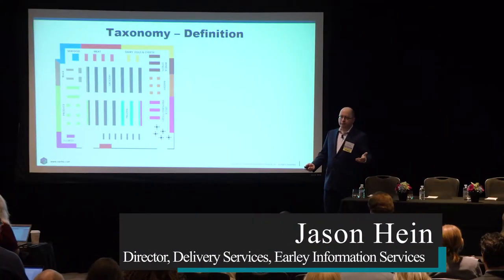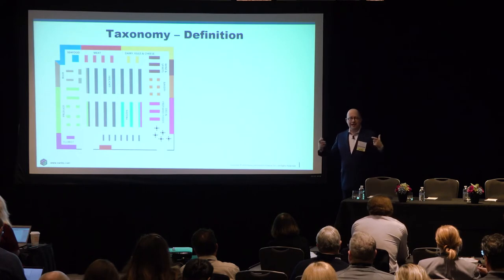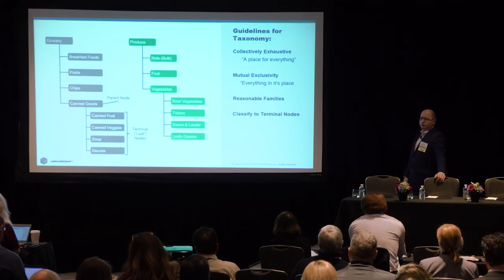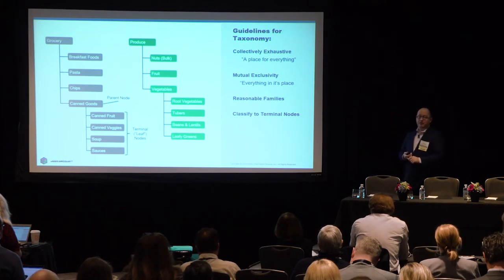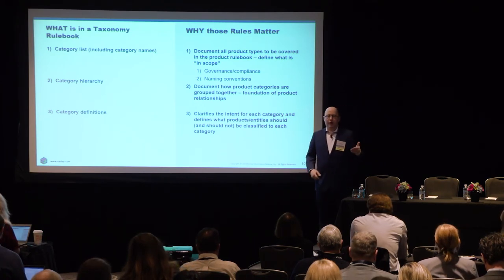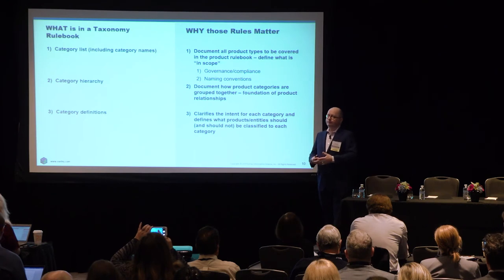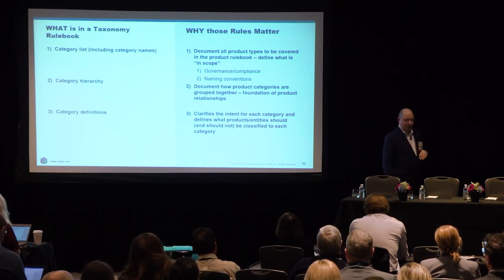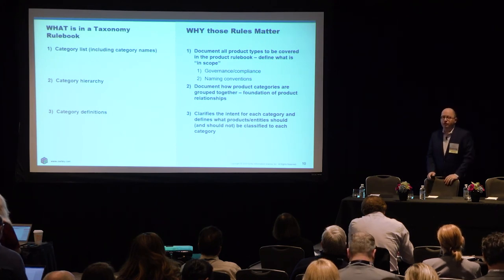Why Taxonomy Rules Matter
Jason Hein, Earley Information Science director, delivery services, outlines taxonomy basics and the value of metadata and accurate definitions in this clip from his presentation at KMWorld 2019.